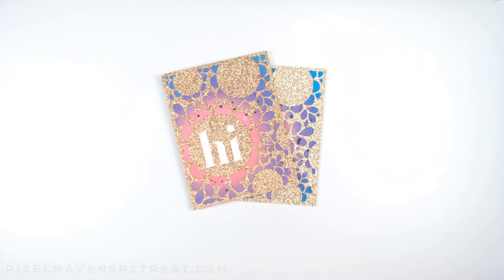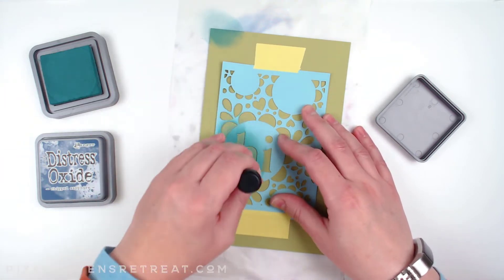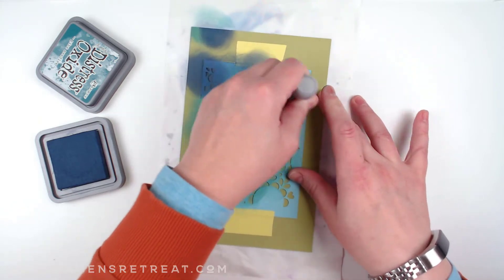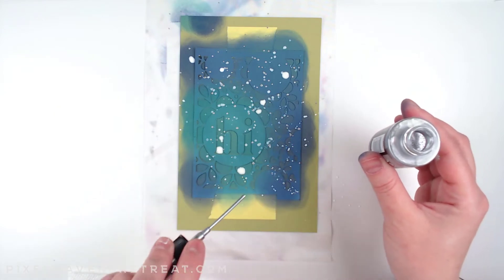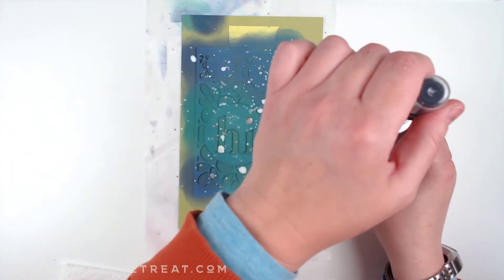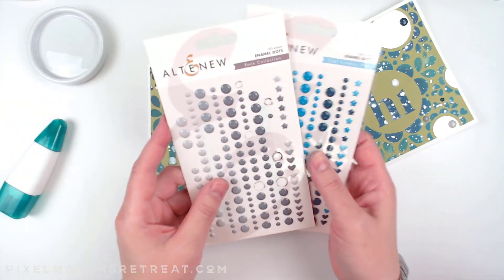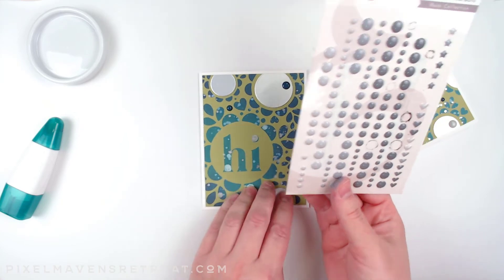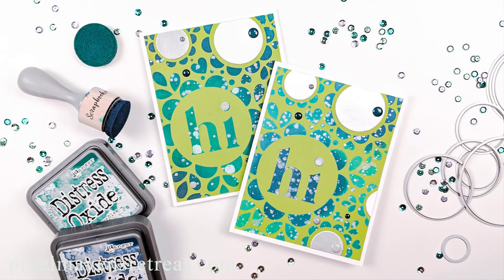Stenciled Card with SBC Floral Cut File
scrapbookcom stencils svgcutfile (CLICK SHOW MORE FOR FULL DESCRIPTION AND PRODUCT LINKS)

Who's the Boss? Maybe it's someone you work for, or your significant other who's been really stepping up lately. Maybe it's the Boss Babe that's really rockin' her business... Celebrate Boss' Day and recognize any boss in your life. Check out our Inspo List, pick three of the 10 elements, create and link up with us!

For my design, I chose Flowers, Metallics and Gift Card Enclosure. I wanted to highlight another way to use the Scrapbook.com Florals Collection Digital Cut File which is still FREE through this week! Follow along and make the card with me, and learn all sorts of tips along the way.

Here's a link to key supplies from today's video.